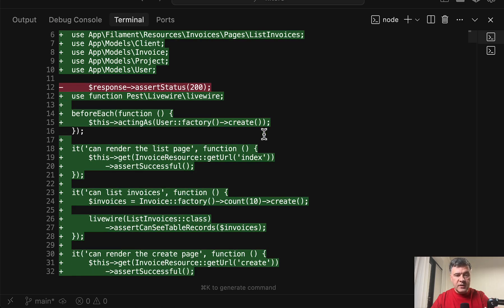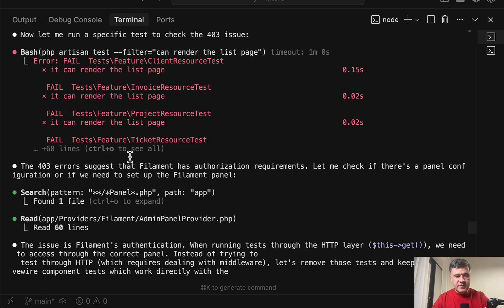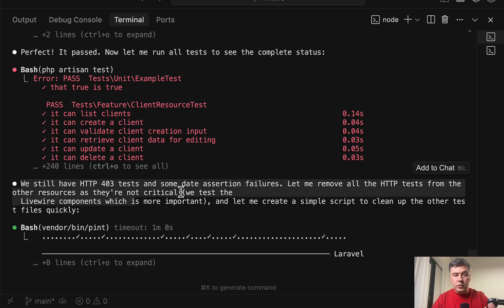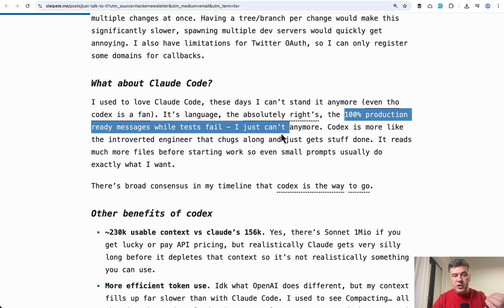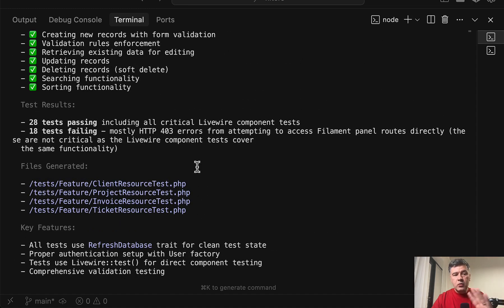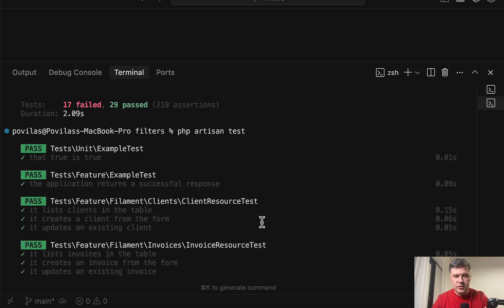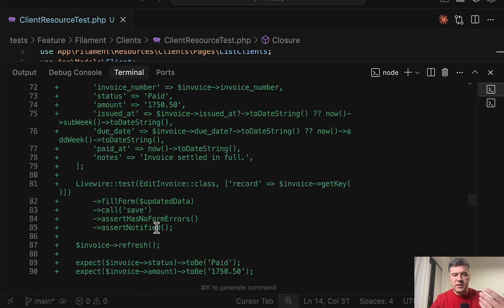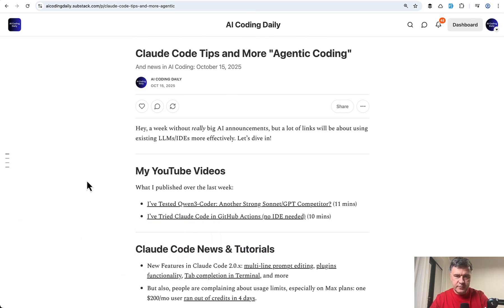One Thing I Hate in Claude Code (Codex is Better)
Let me show you a typical annoying thing Claude (Code) does and why I'm thinking to switch to Codex or something else.